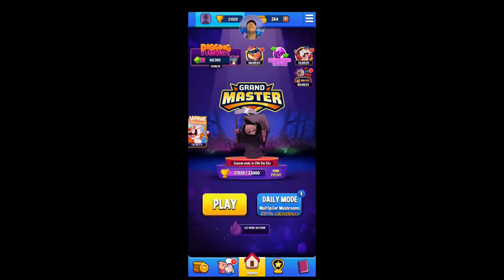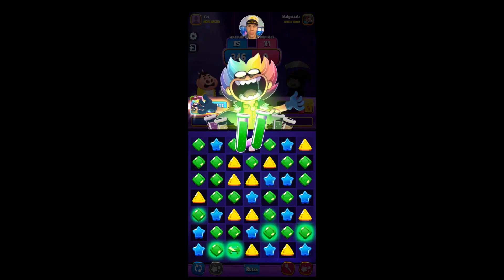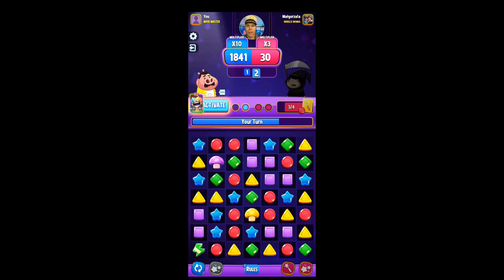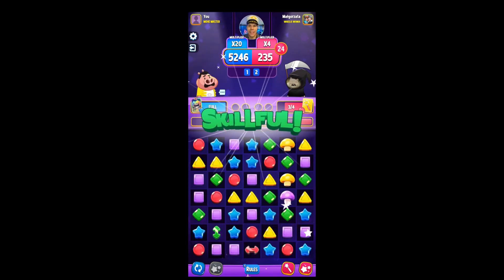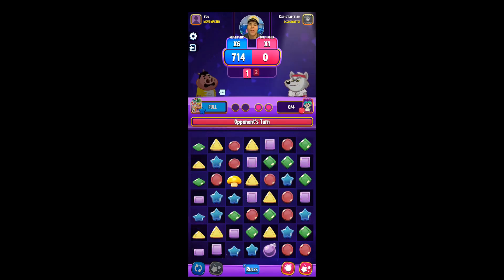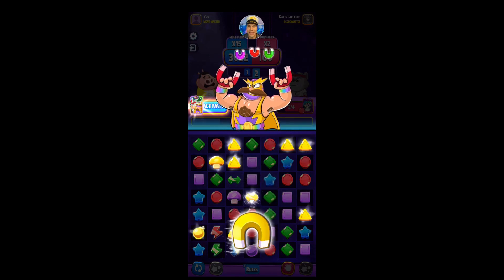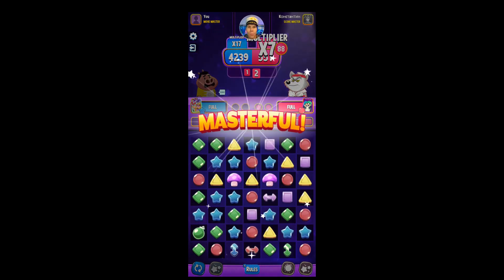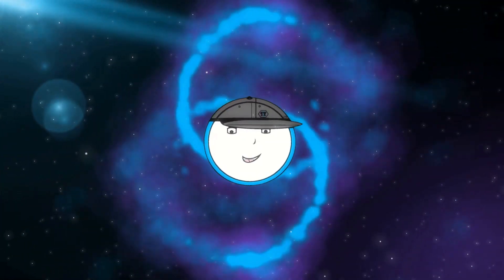Can YOU match with The Masters? Part 2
WHAT'S UP YOU GUY'S?  Welcome back! It's time for some matching madness! Today we are jumping into the SE ( Special Edition ) Boosters! In the making of this video I was unaware you could get these boosters with anything but money BUT as I found out you can get them as prizes by levelling up and becoming a better Match Master as well as WIN them in the Spin Wheel! Join me as I go head to head in the mushroom multiplier mode with some great players and show just how GOOD these SE Boosters can be!